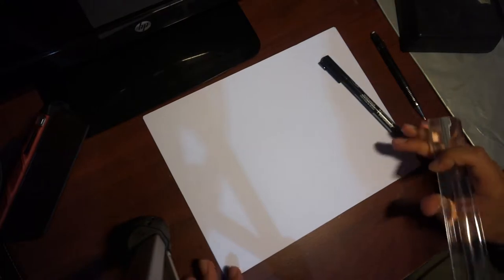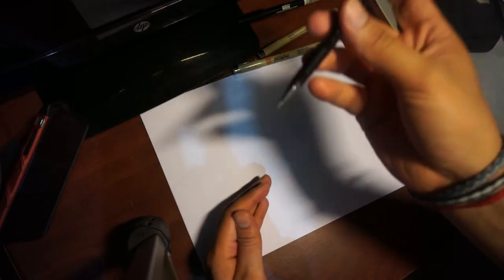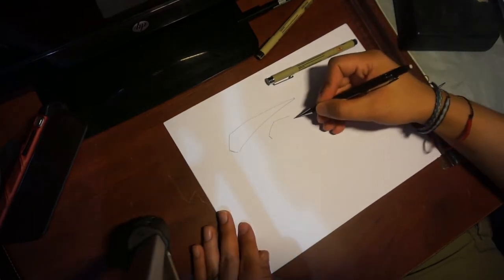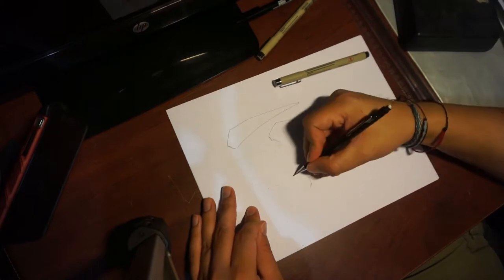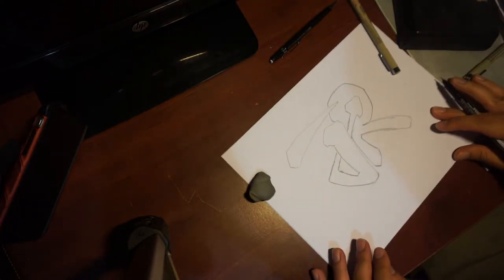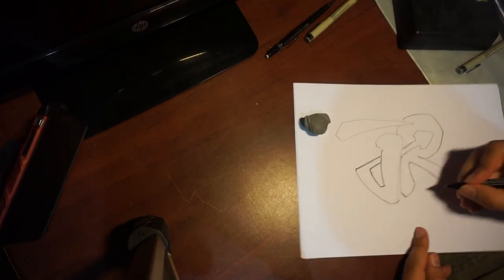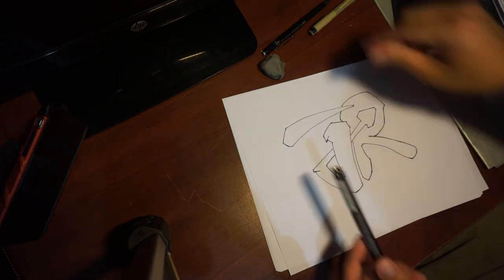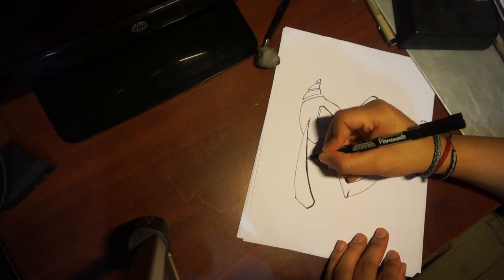How to do a Graffiti - Basic part 1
This is my first time doing a tutorial video, I bet I have many mistakes, but I enjoy doing it,.

Be free the only way you can do a graffiti it's by getting loose a bit and then after some experience, you can start learning tricks and tips, enjoy guys!

Song - Chinsaku - Departure
They are the owners I just borrow the sound for school homework used, here is the link check them out.